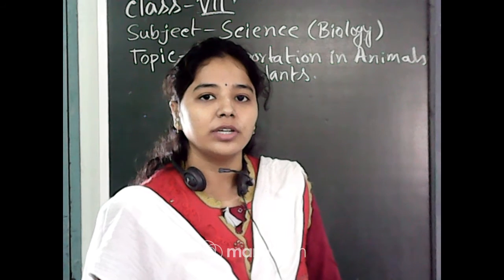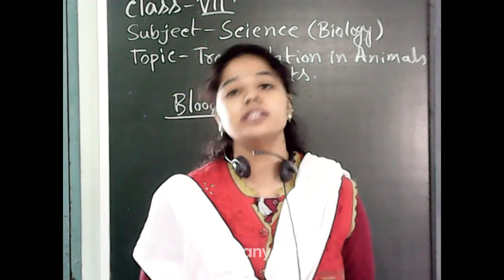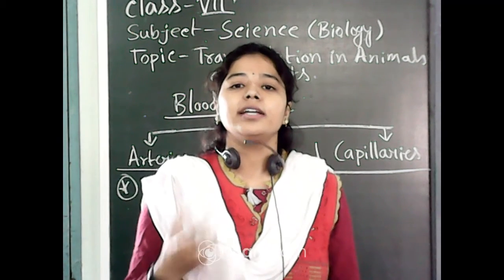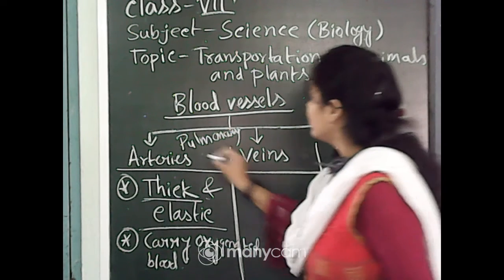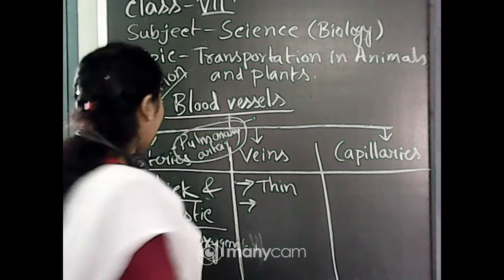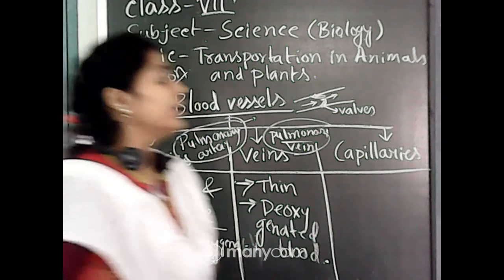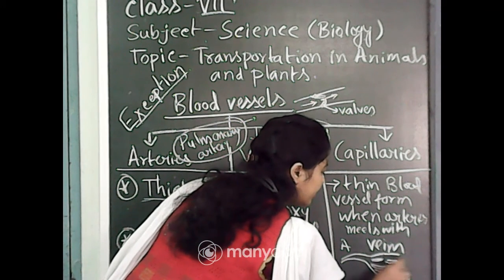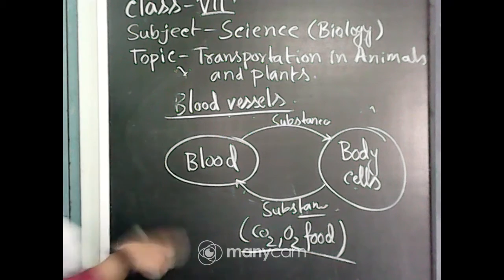CLASS VII SCIENCE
CLASS VII SCIENCE( BIOLOGY)
TOPIC: TRANSPORTATION IN ANIMALS AND PLANTS